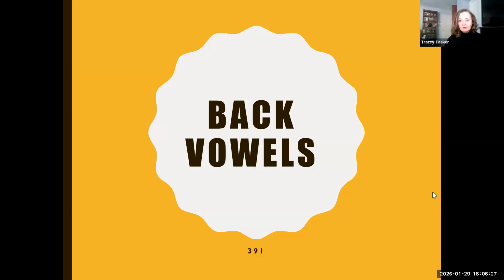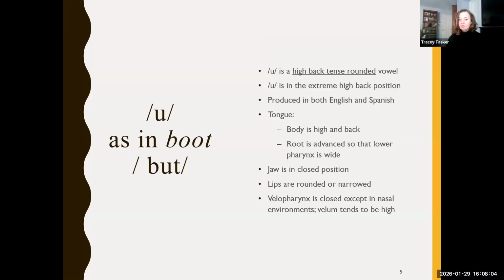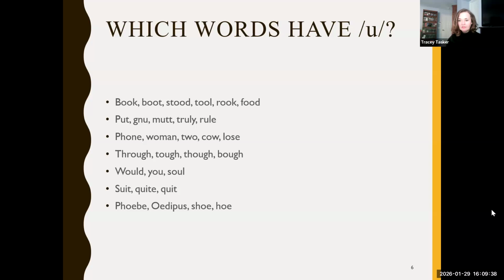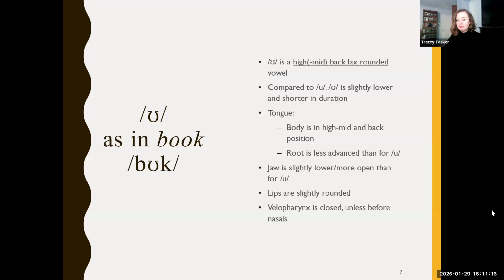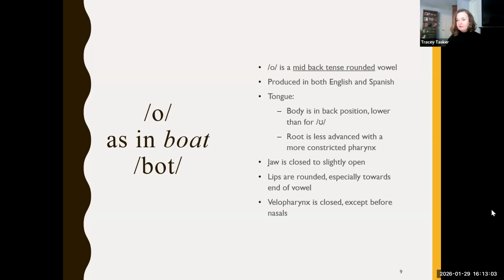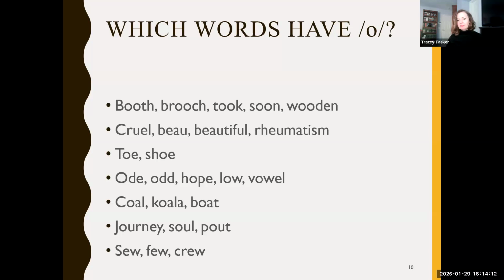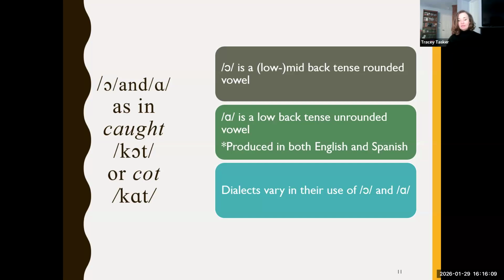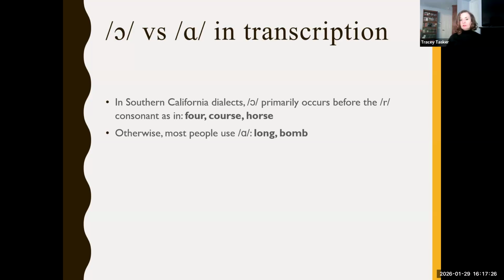SLP 391 Week 2 Back Vowels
Back Vowels (Chapter 4)